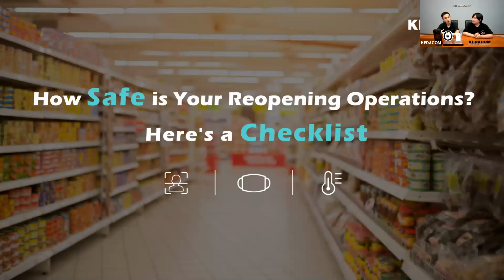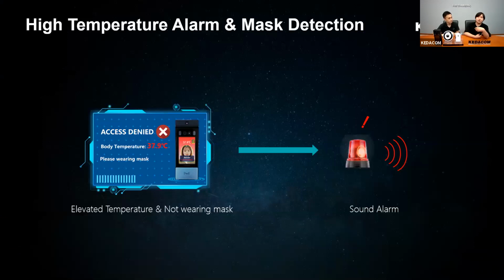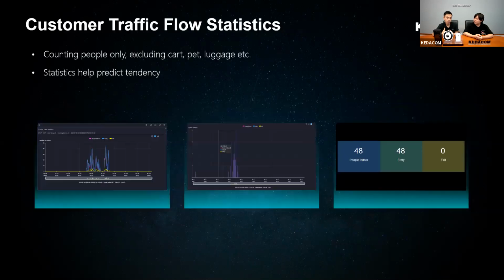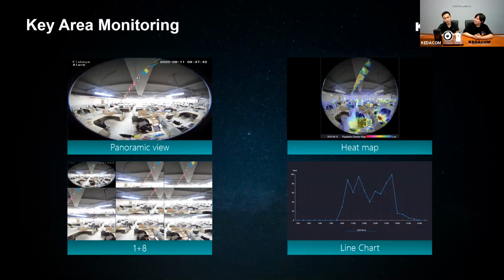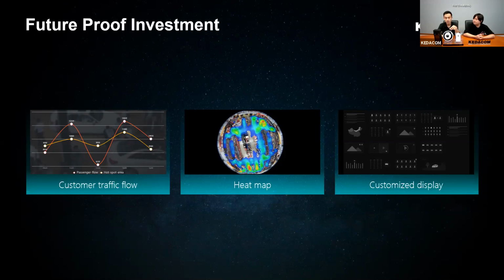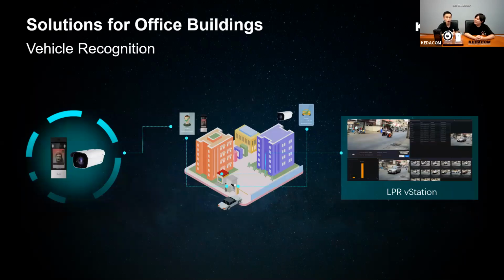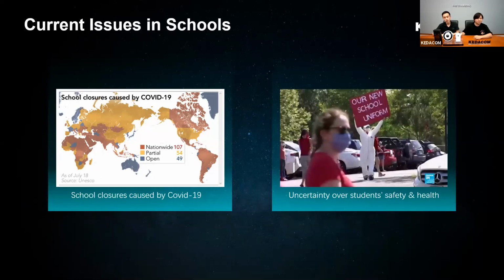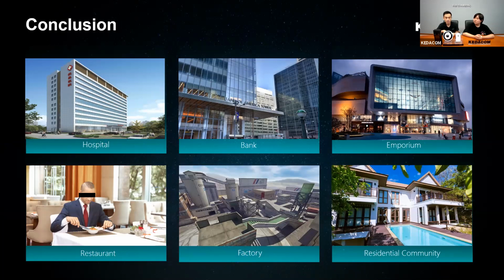KEDACOM webinar session 2 - How safe is your reopening operation? Here's a checklist.